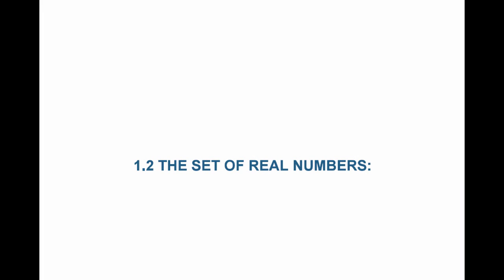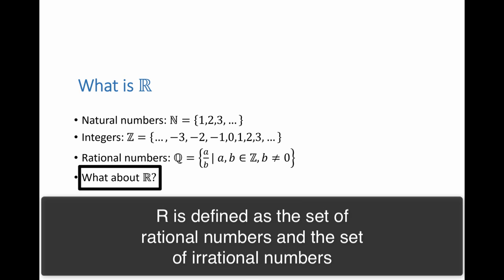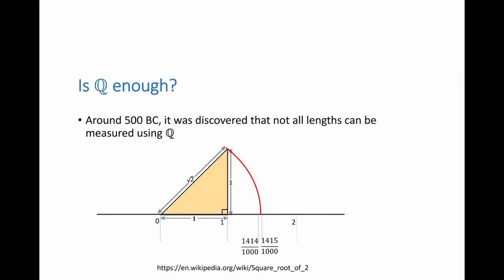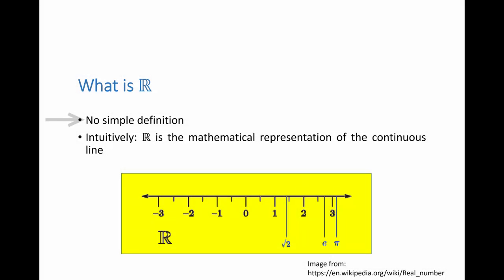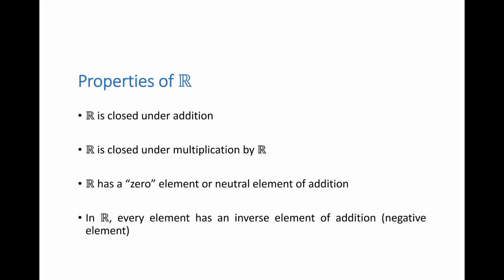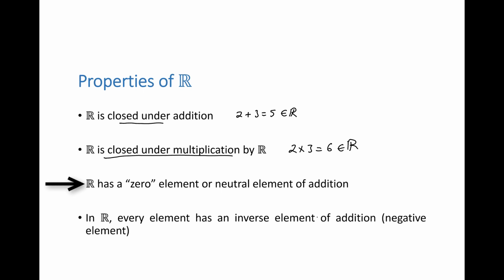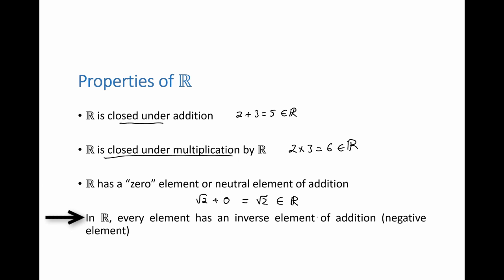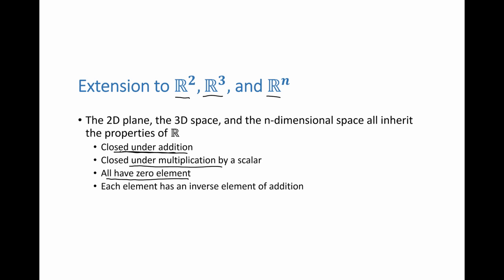1 2 The set of Real Numbers